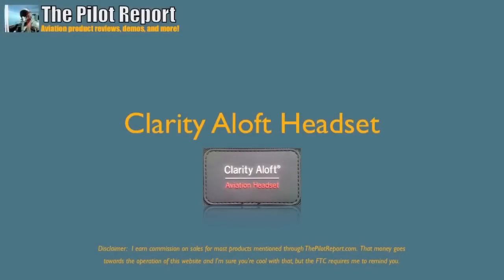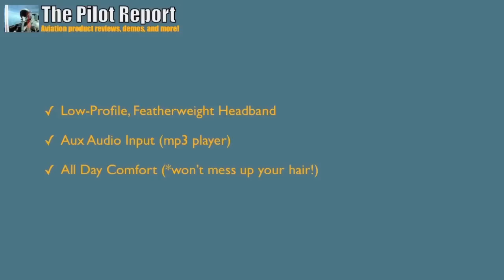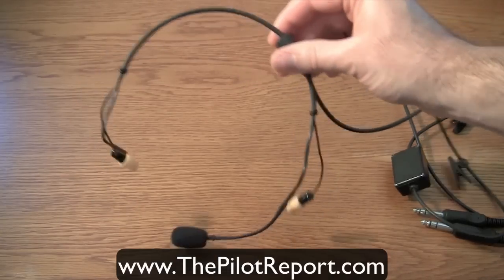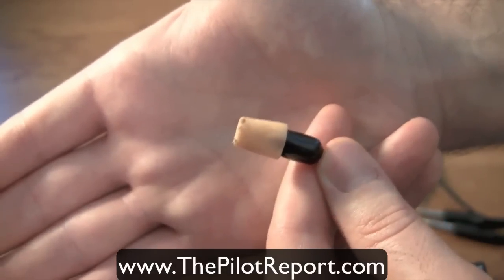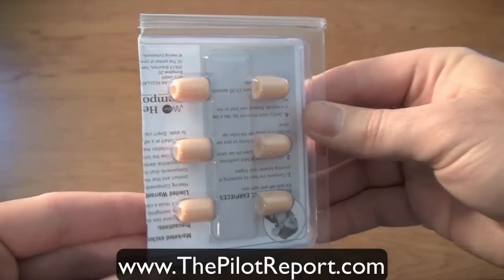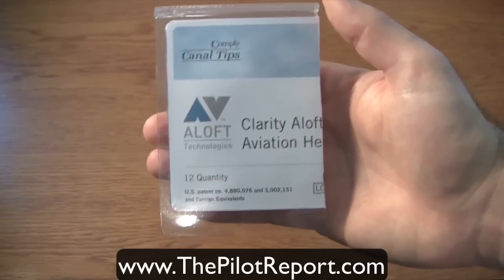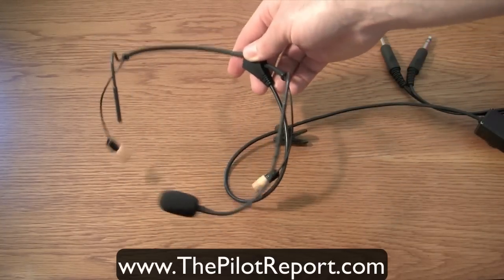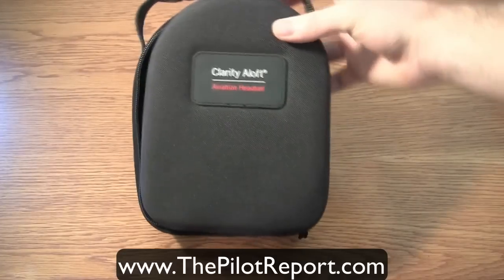Clarity Aloft Aviation Headset Video Review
Watch this video review and demonstration of the passive noise-canceling Clarity Aloft Aviation Headset, including features and user video.